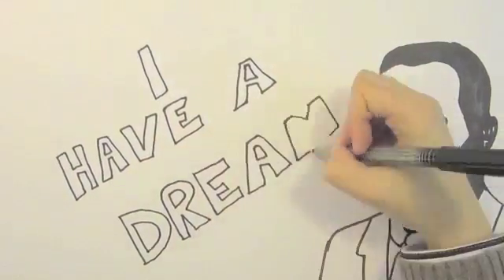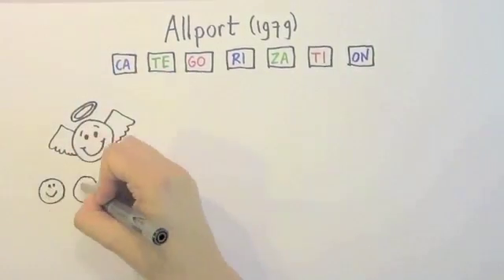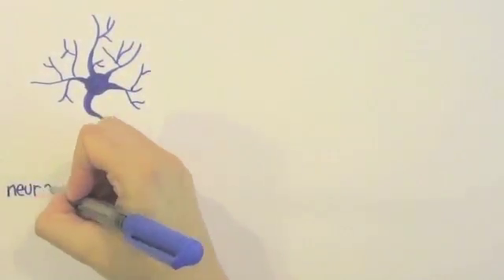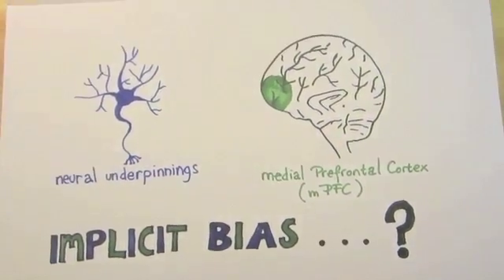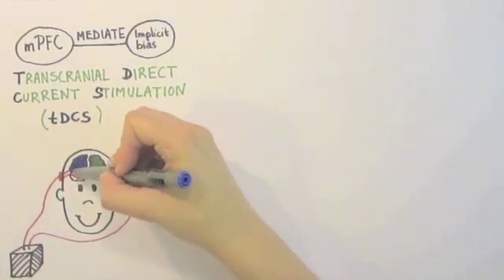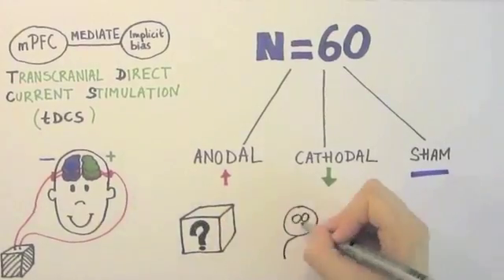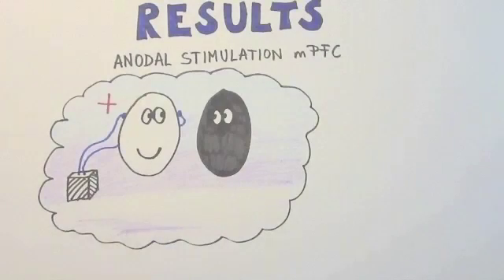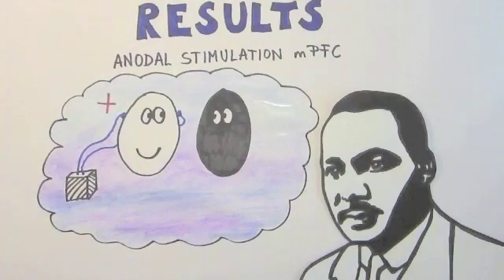Reducing prejudice through brain stimulation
People show less prejudice after receiving low intensity electrical stimulation administered to the frontal part of the brain. Psychologists Roberta Sellaro and Lorenza Colzato from the Leiden Institute of Brain and Cognition published their findings in Brain Stimulation.

Sellaro, R., Derks, B., Nitsche, M. A., Hommel, B., van den Wildenberg, W. P. M., van Dam, K., & Colzato, L. S. (2015). Reducing prejudice through brain stimulation. Brain Stimulation.
doi:10.1016/j.brs.2015.04.003